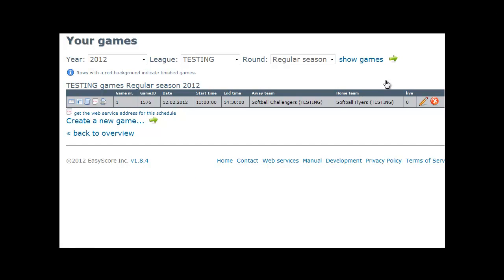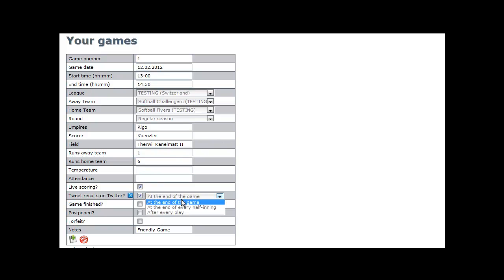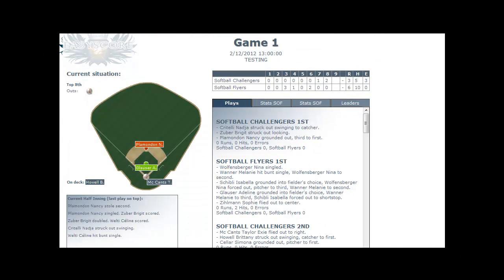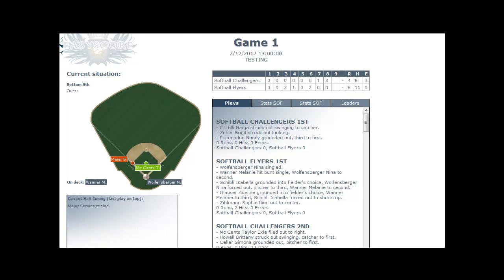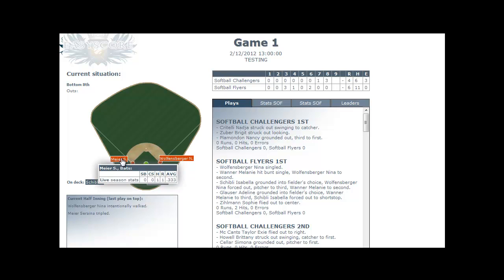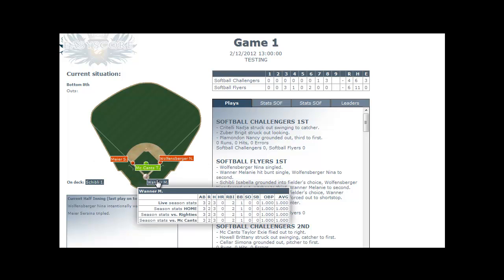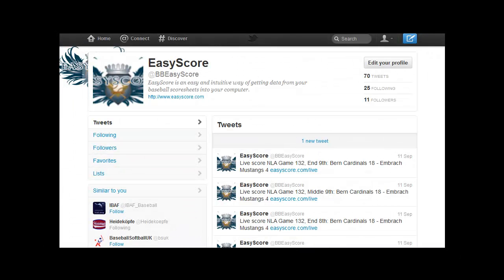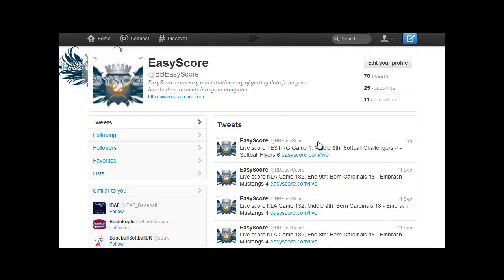Live Scoring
See how live scoring works in EasyScore, the most intuitive baseball scoring program available.